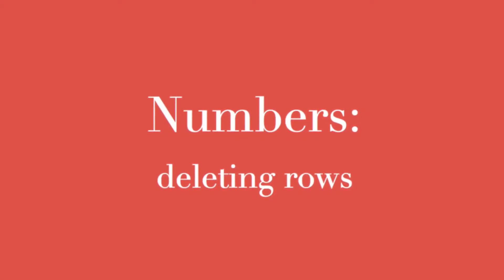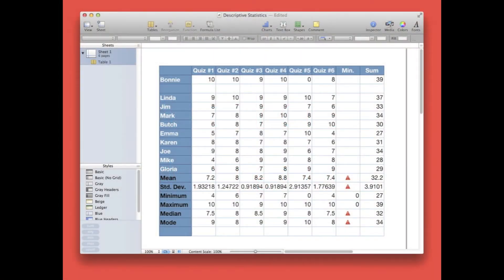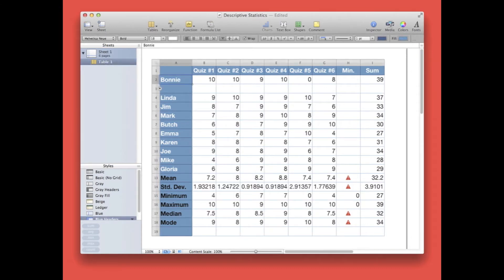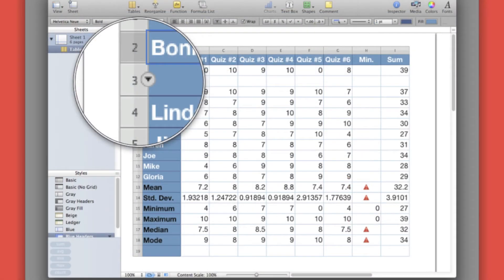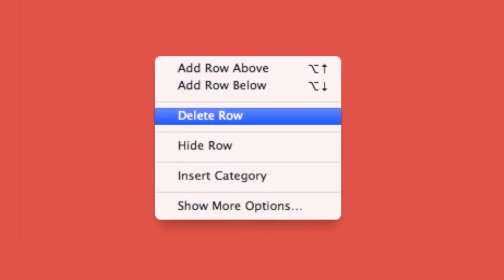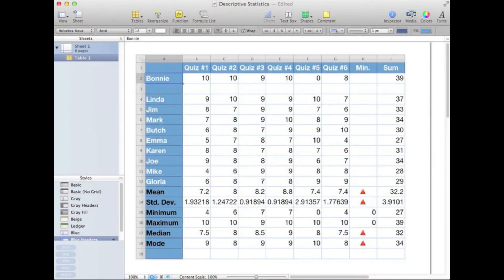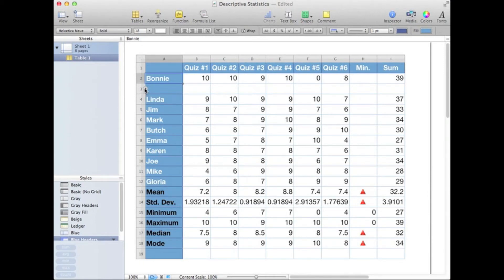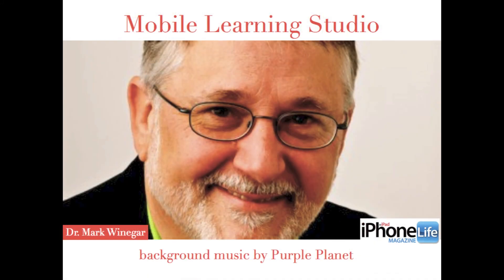Numbers: deleting rows